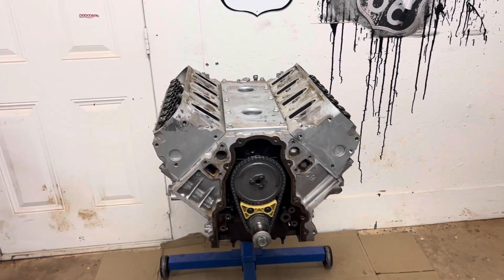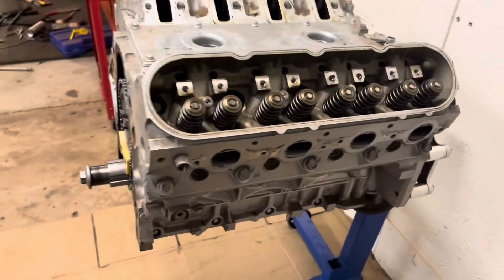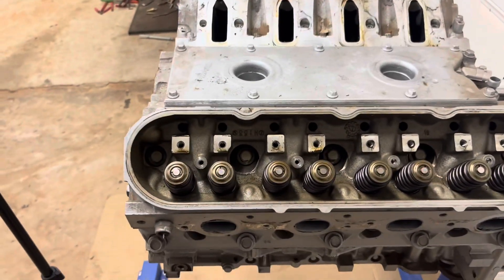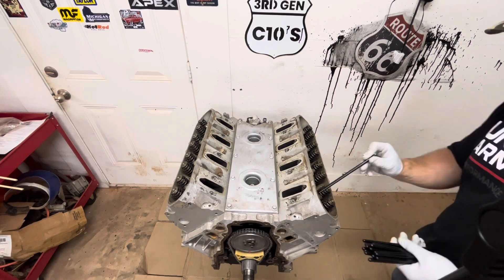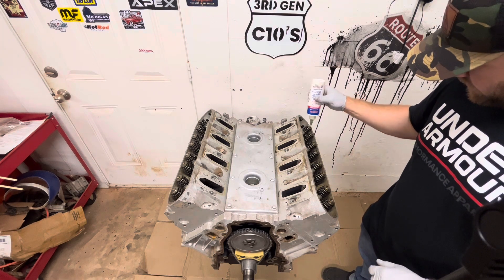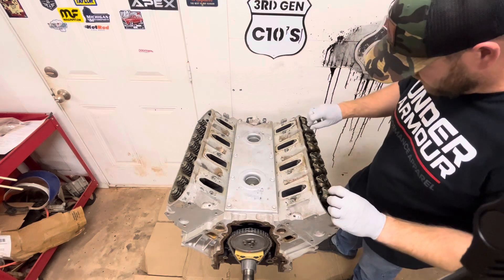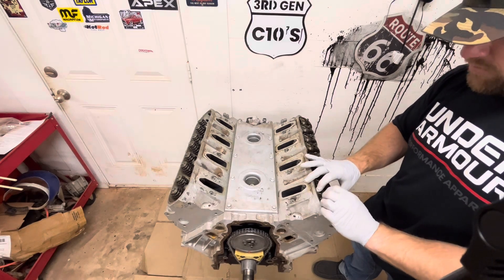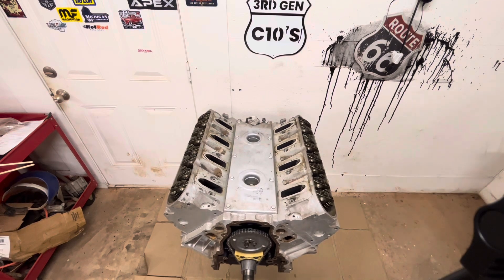5.3 Rocker Arm Torque Sequence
In this detailed guide, we show you how to properly install LS rocker arms using the correct torque sequence, with special focus on ensuring the valve lift is off to avoid damage during installation. It's crucial to follow the correct sequence and technique to ensure the rocker arms are installed with the right preload and tension, and that your valve train components are correctly aligned.

What You'll Learn:

Step-by-step rocker arm installation for LS engines
Proper torque sequence to prevent uneven load and ensure correct function
How to ensure valve lift is off during installation to prevent binding or damage
Best practices to check for correct preload on the rocker arms
Tools and tips to make the process smoother and more efficient
Why This Is Important: When installing LS rocker arms, you need to ensure that the valves are not under lift, as this could damage both the valve and the rocker arm itself. By using the proper torque sequence and technique, you will ensure your engine's valve train operates smoothly and reliably.

Tools & Parts Used in This Video:

Torque wrench
LS rocker arms (stock or aftermarket)
Valve covers
Engine assembly lube
Push rods
Feeler gauge (optional for checking preload)
By the end of this video, you’ll know how to install your LS rocker arms correctly, ensuring that your engine runs smoothly and lasts longer.